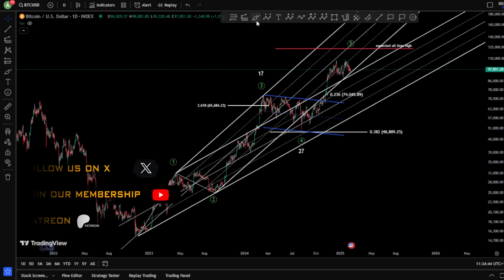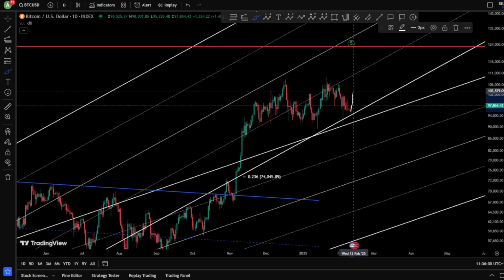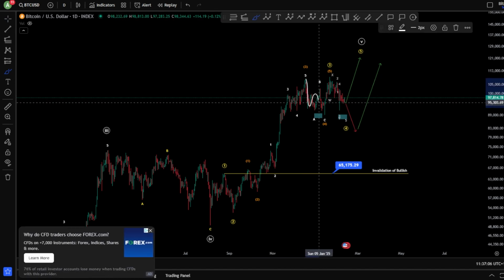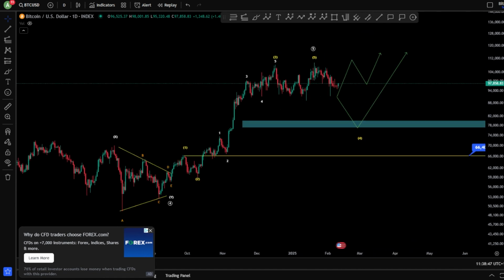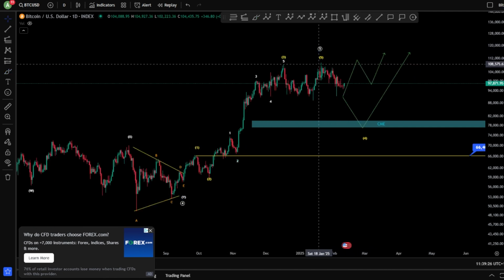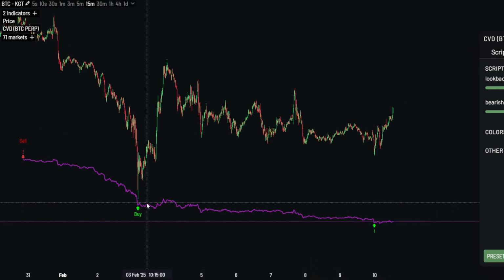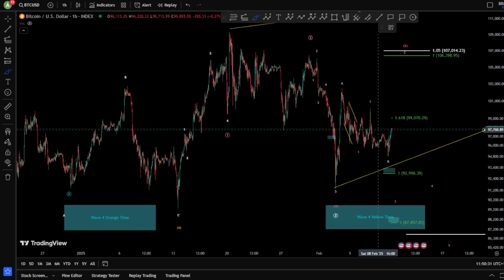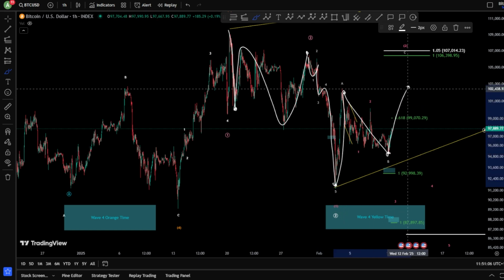Bitcoin (BTC) Rally: New All-Time High or a Stronger Bear Ahead? Elliott Wave Crypto Analysis